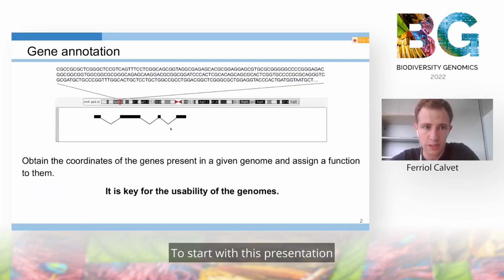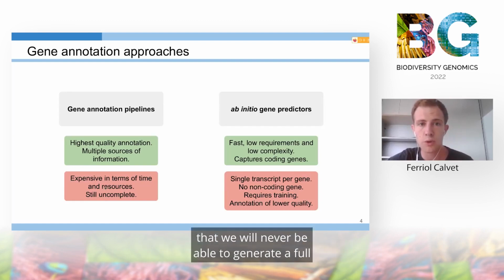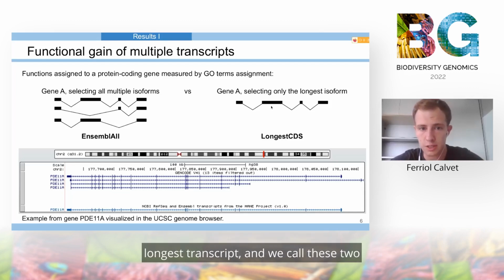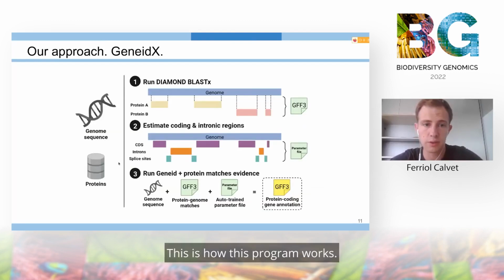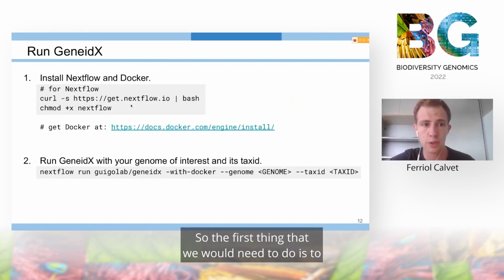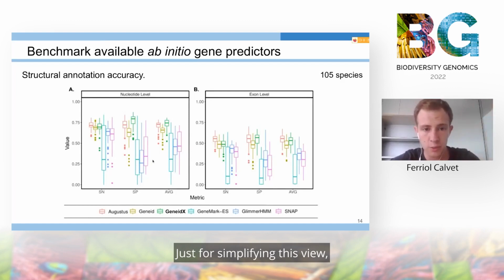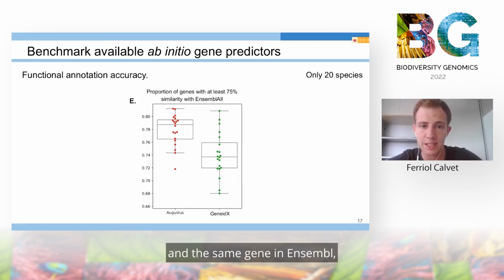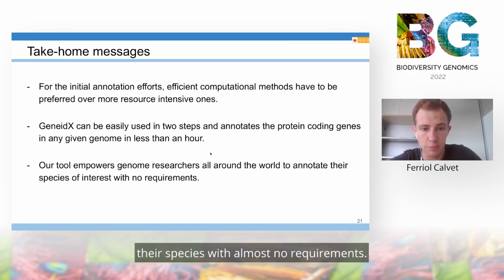Ferriol Calvet -A universal protein coding gene finder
The Earth Biogenome Project will sequence the genome of 1.8M eukaryotes. Identifying the genes in these genomes is essential to uncovering the species’ biology and increasing our knowledge of life on Earth. To capture the full transcriptional complexity, gene annotation methods incorporate deep RNA sequencing into complex pipelines. These require substantial resources, available only at a few sites, and are only partially successful, as illustrated by the fact that the human gene set has not yet been finalised. Moreover, functional inference on the biology of genomes can only be made from coding genes. Given the strong imprint that coding regions leave in genome sequences, ab initio methods can produce decent predictions of coding genes without the need for transcriptome data. We have shown that when considering all splice isoforms of a protein-coding gene, there is only marginal gain in the functional assignment over considering just one. Considering these results, we used the program Geneid in conjunction with a non-redundant set of proteins, and Diamond for protein-DNA comparisons, to efficiently predict the dominant isoform of protein-coding genes. We
show that our method, GeneidX, is comparable to top ab initio programs, but orders of magnitude faster in vertebrates’ and arthropods' genomes annotated in Ensembl. Our implementation automatically estimates parameters required by Geneid making GeneidX a training-free program. The minimal computational requirements and its portability and scalability make GeneidX carbon footprint-aware and address the equity concerns in genome diversity projects, contributing to empowering local communities to perform genome analysis. Also, we are running our pipeline to generate the genome annotations for all the species under the EBP umbrella and we are distributing them publicly through a data portal.